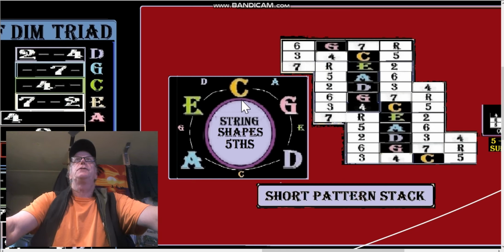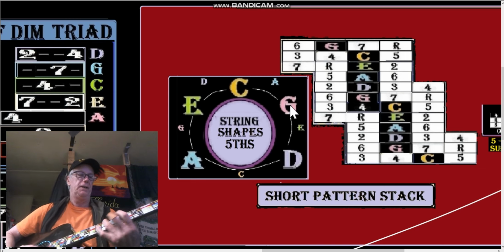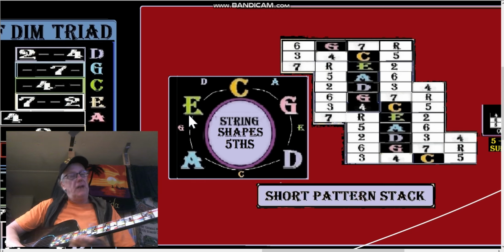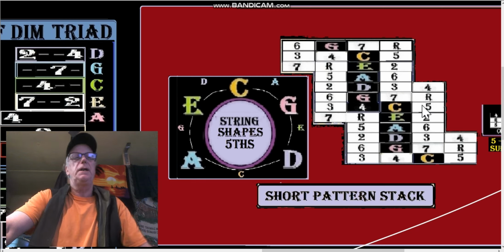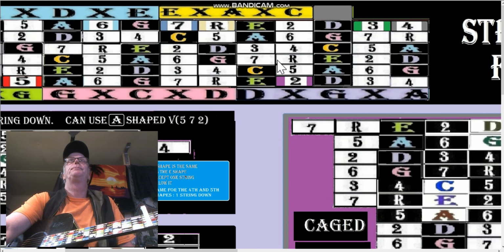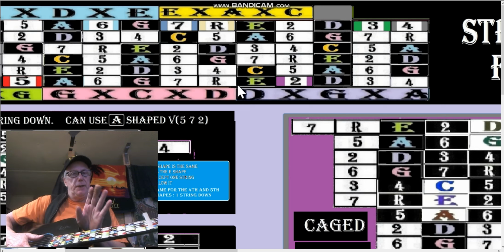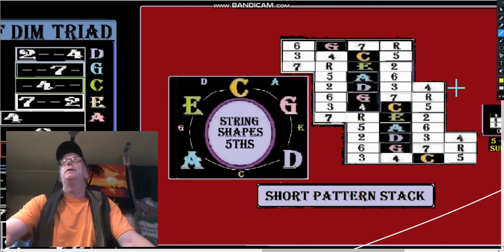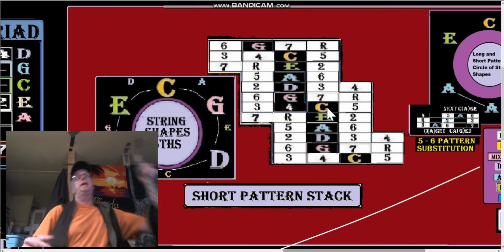Andys Free Guitar Charts Videos Lesson Chart 284 Part 2 of 9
Todays Lesson (TGIR Thursday!) Chart 284 String Shapes for Major, minor, Sevenths and HD's, Ramps and Dot Scales, Long and Short P$ patterns and fretboard fitting. Great lesson (90 min).

Facebook Group Link Put Together Instructions:

For the Full-length video and posted charts:
Visit Andy’s Free Guitar Charts Facebook Group: